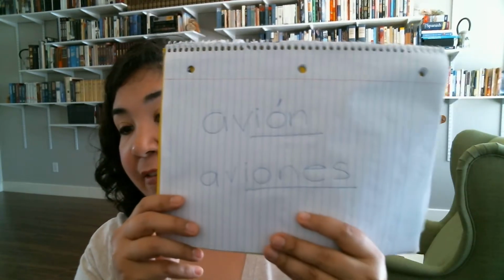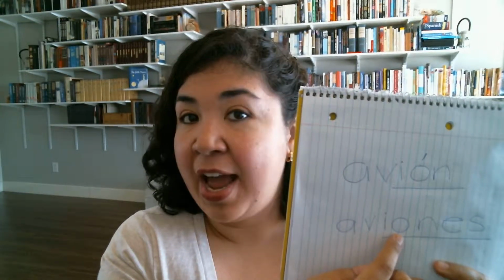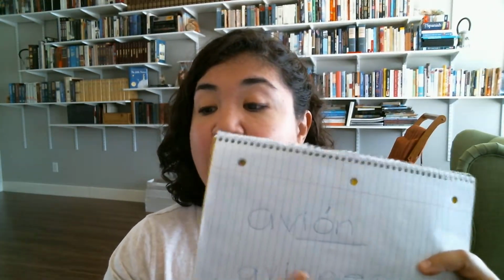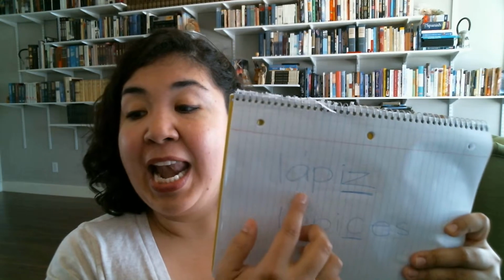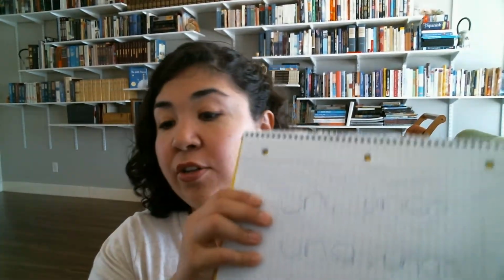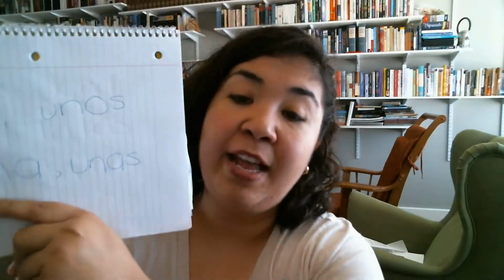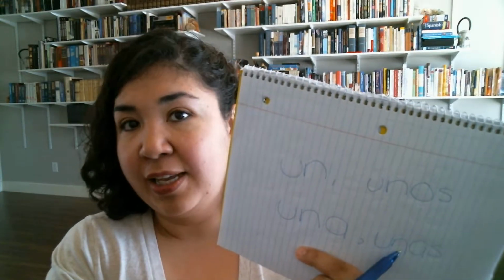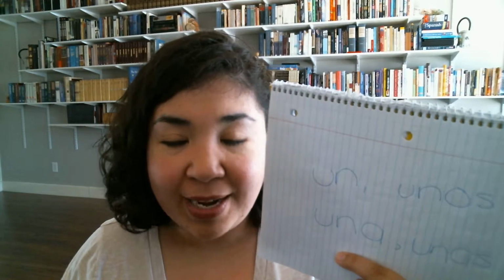Changing to Plural and Indefinite Articles in Spanish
I made this video for one of my students but I will leave it public hoping it's useful to many.